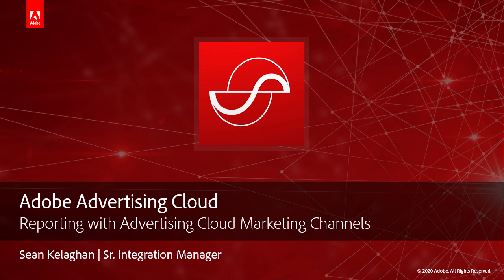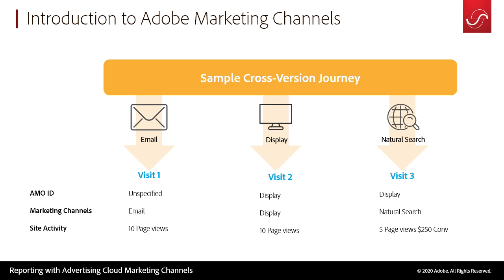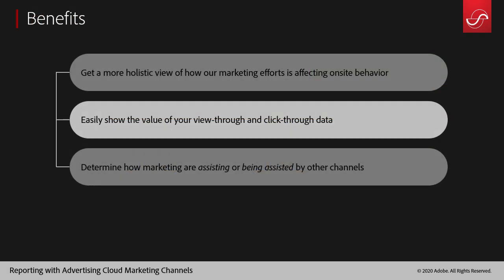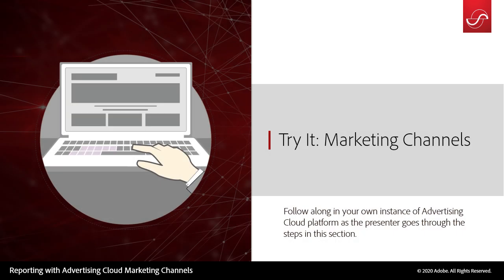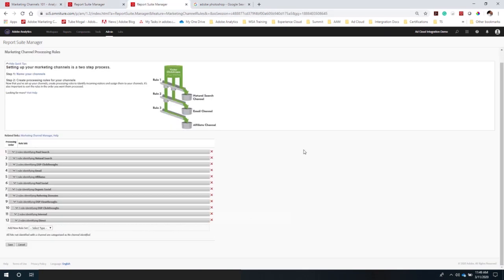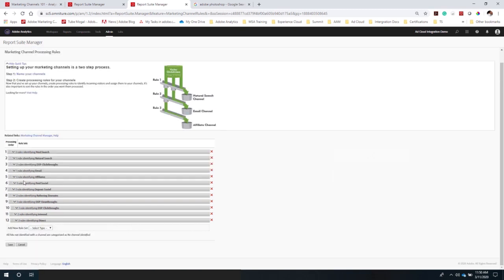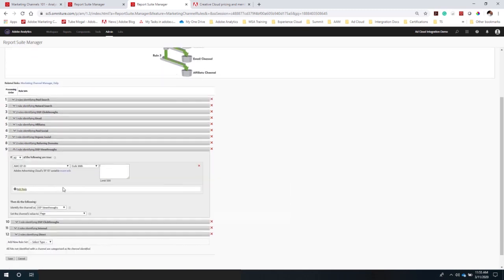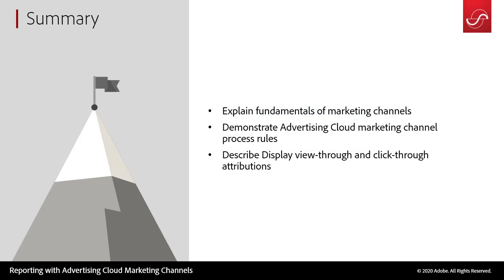Reporting with Advertising Cloud Marketing Channels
How the Advertising Cloud view-through and click-through entry data works with Adobe Analytics Marketing Channels